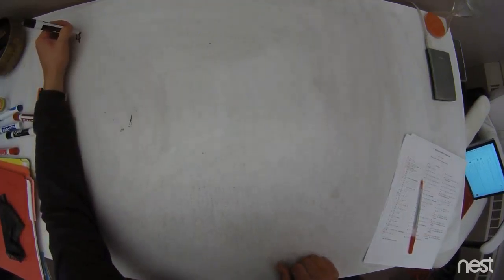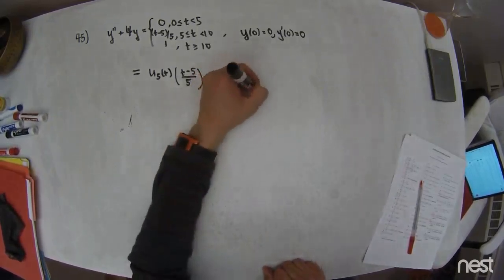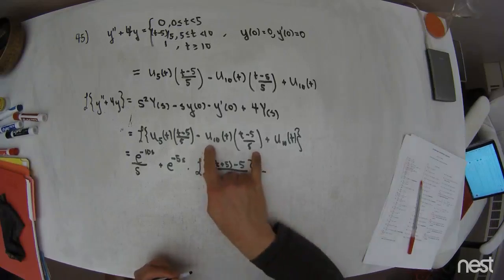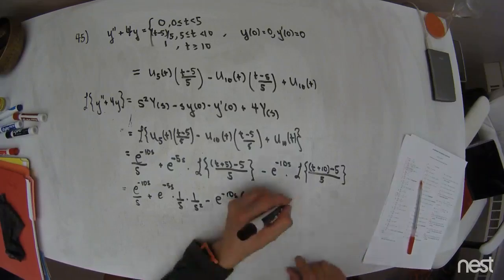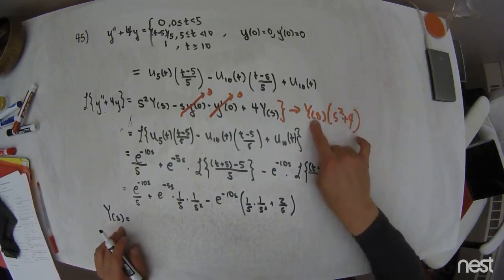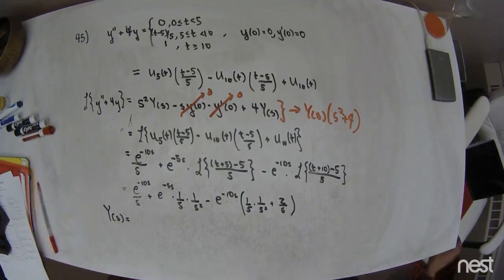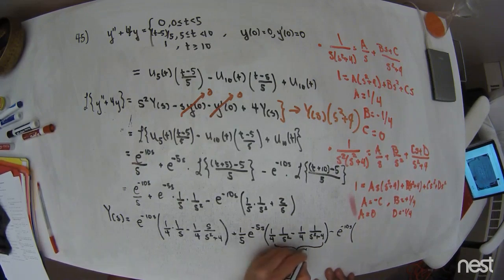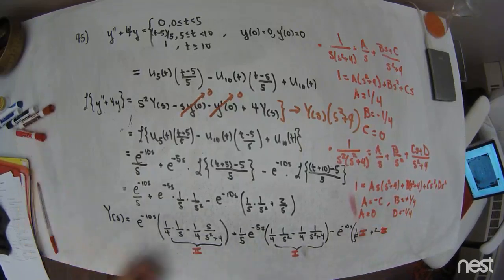MATH235 - Problem 45